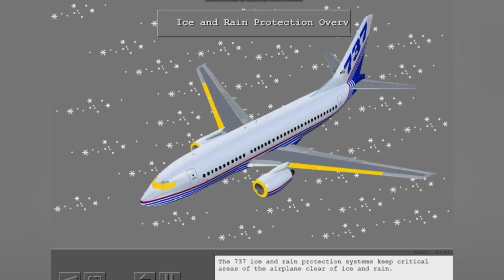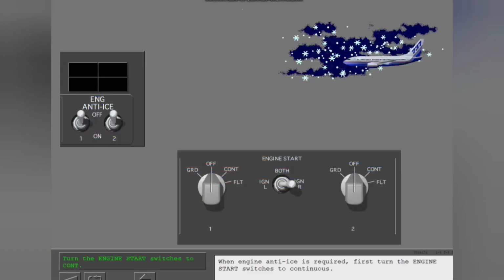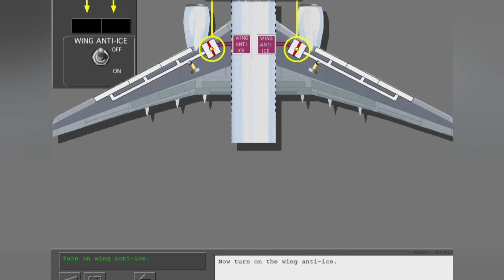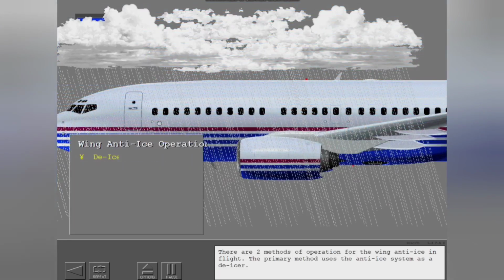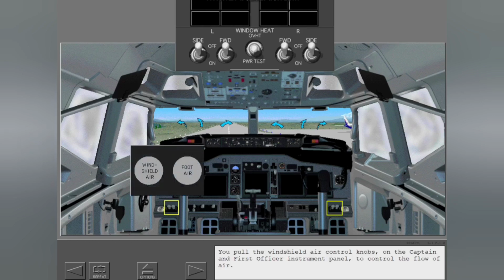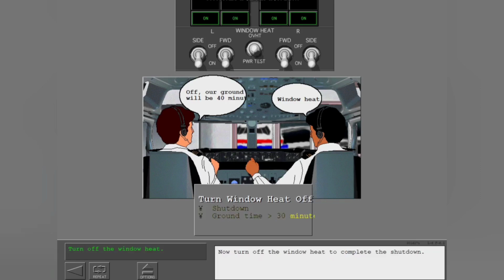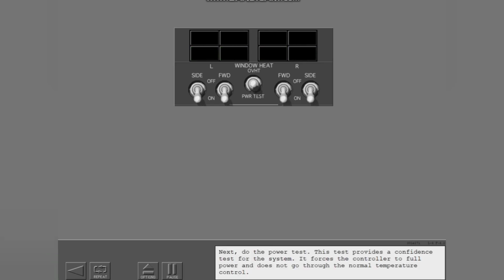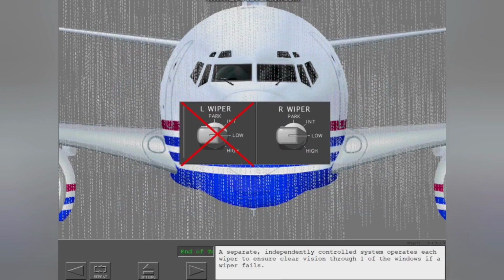Ice And Rain Protection System Boeing 737600 700 800 900 Ng